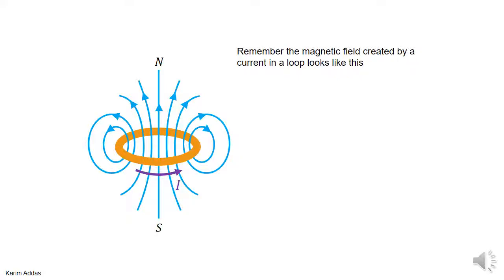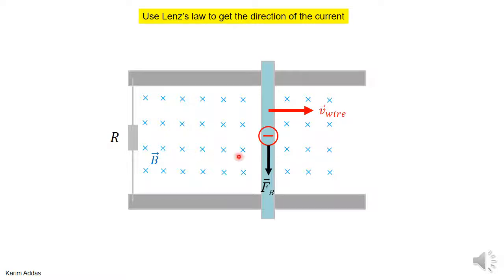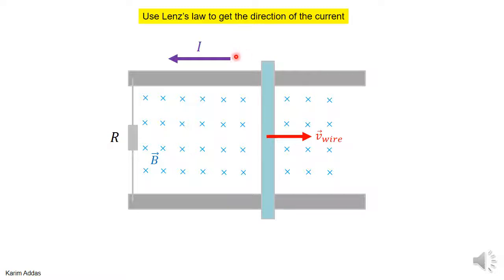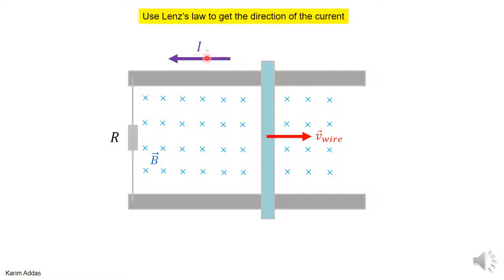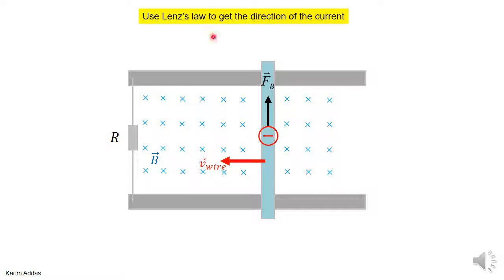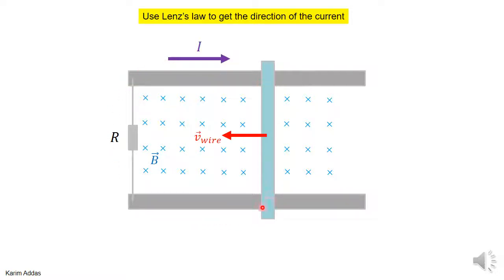1#6 lenz law pptx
lenzs law for the case of motional emf